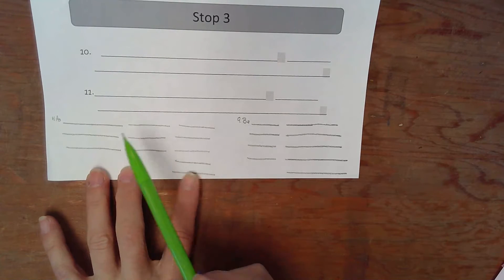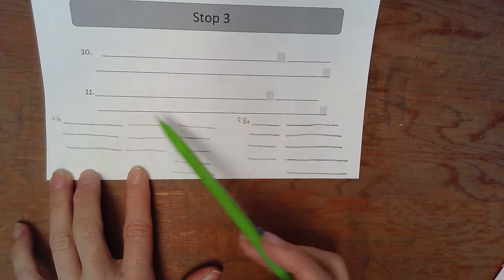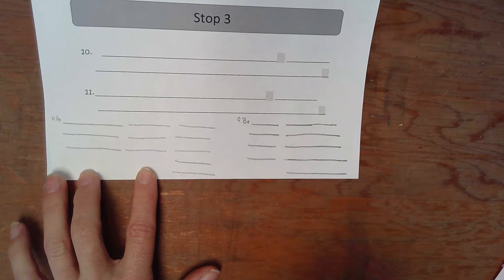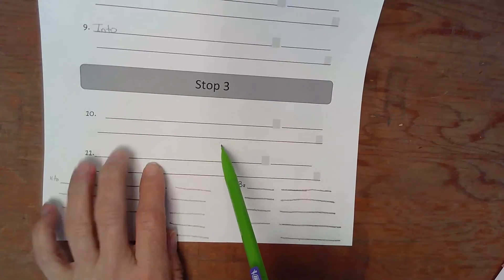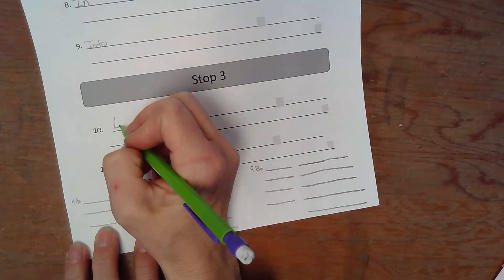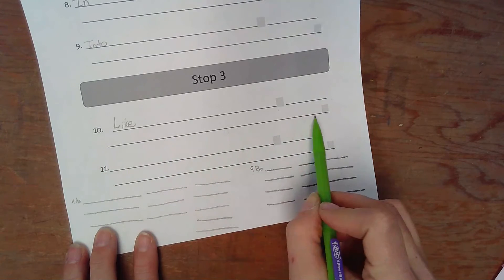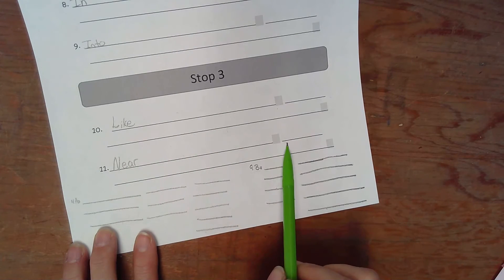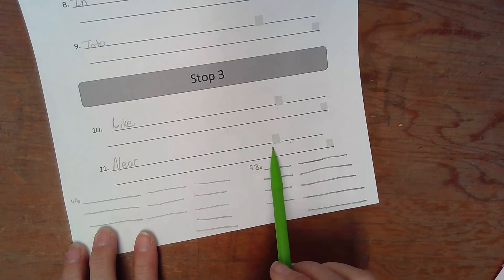Th list A B and like near